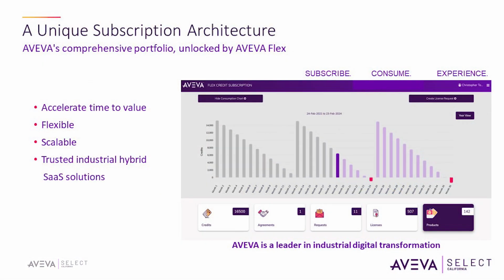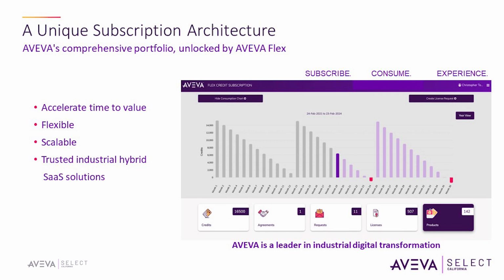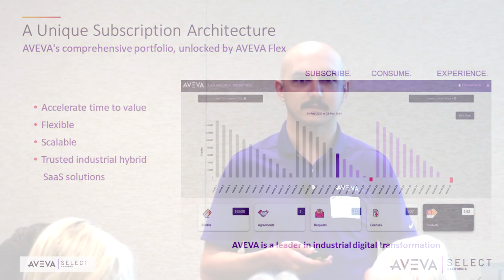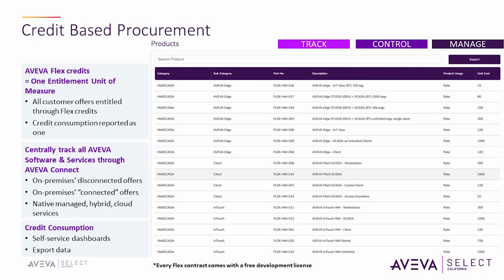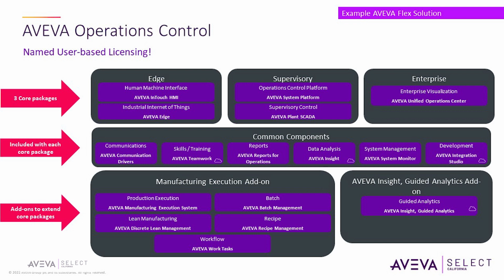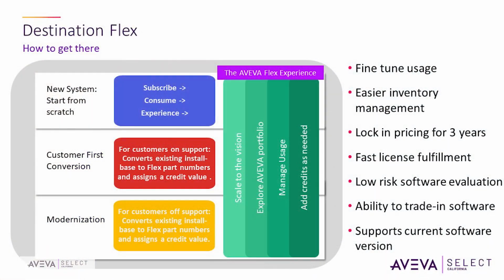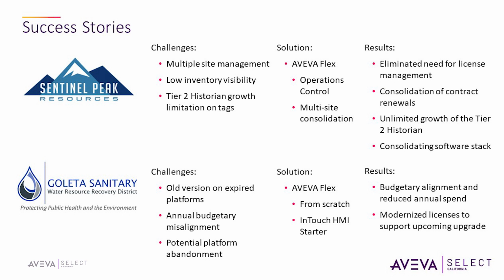Getting Into AVEVA Flex | Presented by: Tim Brost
Learn about the benefits and features of AVEVA Flex, a subscription-based software licensing model. Whether you're a potential new customer or an existing one, learn how Flex offers flexibility, scalability, and faster time to value in software licensing. Discover the various licensing options and gain insights into managing licenses through the user portal. Don't miss out on accessing the entire AVEVA portfolio with AVEVA Flex!